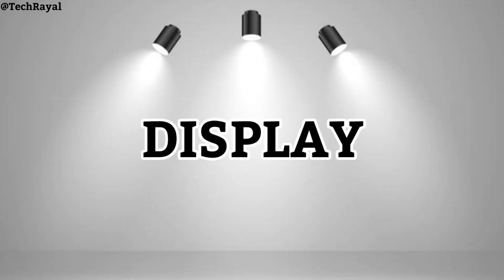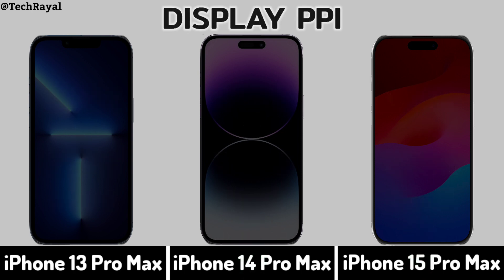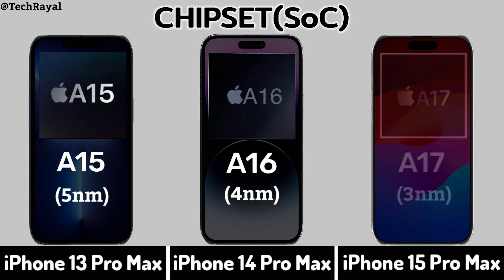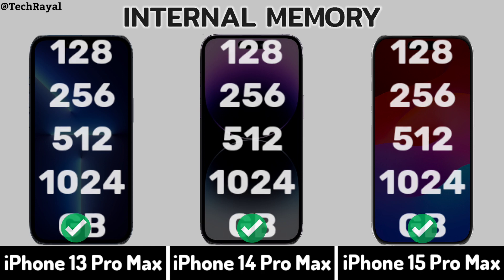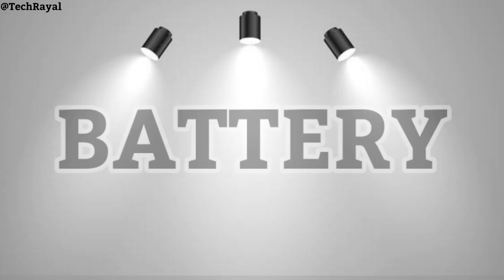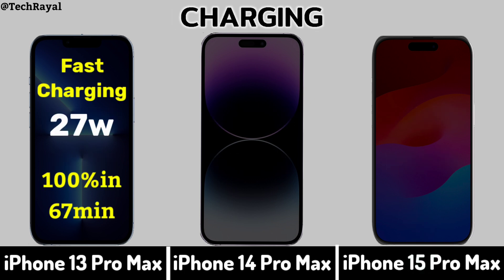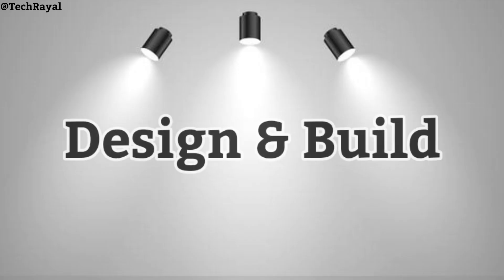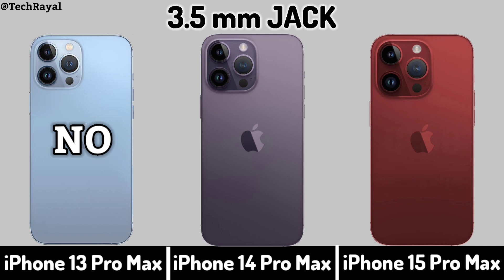iPhone 15 Pro Max vs iPhone 14 pro max vs iPhone 13 Pro Max || Launch Date | Price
iPhone 15 Pro Max vs iPhone 14 pro max vs iPhone 13 Pro Max || Price | Camera Test | Specifications